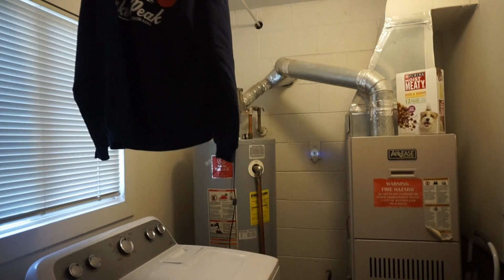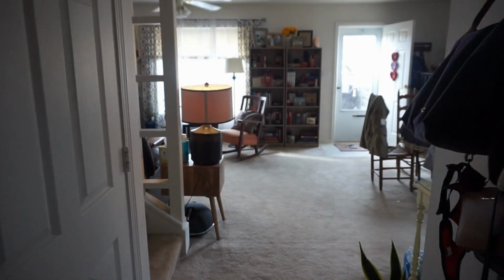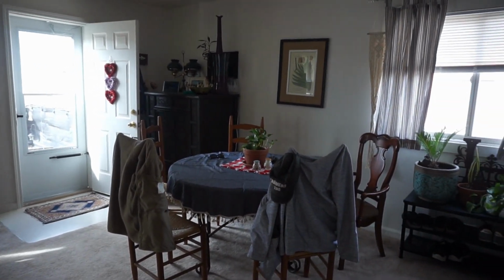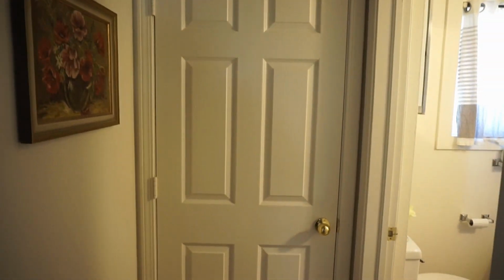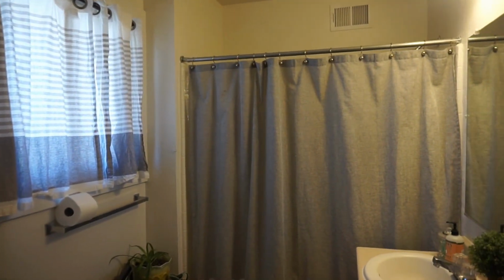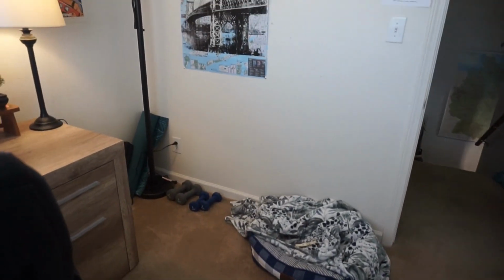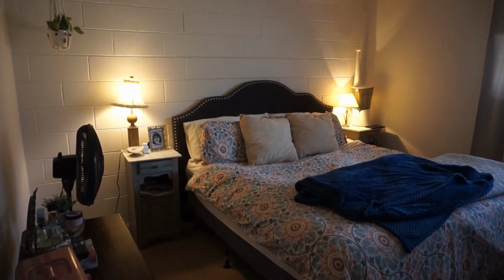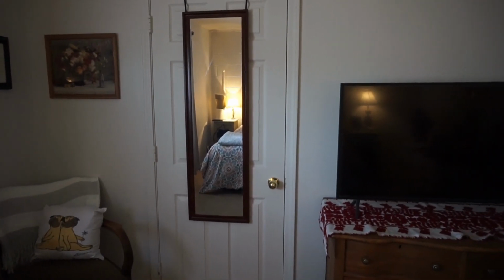my 2020 home tour [Cheyenne Village, Fort Carson] 🏡 // Colorado Living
This tour is of the Cheyenne Village 2 bed/1 bath home on Fort Carson in Colorado. This neighborhood houses E5-E6 families. There are 3 bedroom homes available in this neighborhood, as well as, one story homes.

!!! Check out this awesome stuff!!!

Rover Code: ELIZAH72930

Send me something!

Teachers Pay Teachers: Hatch Dramaworks

Camera: Sony A5000
Video Editing: Corel VideoStudio x10